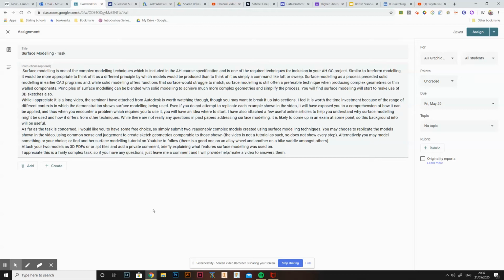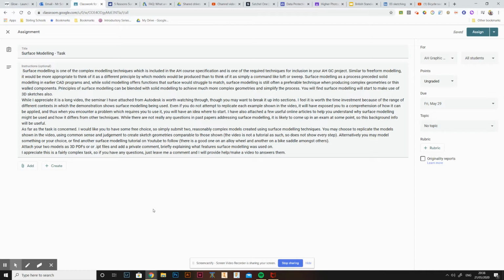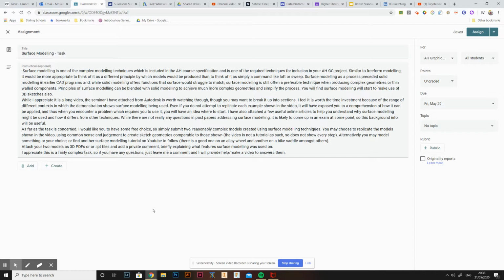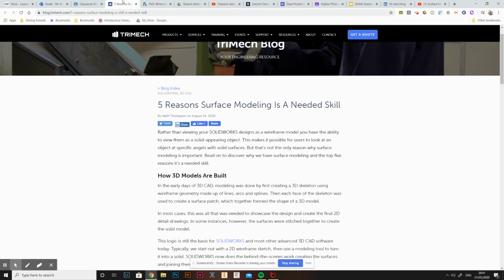Surface Modelling - Task Instructions